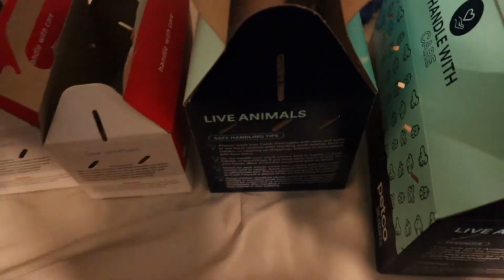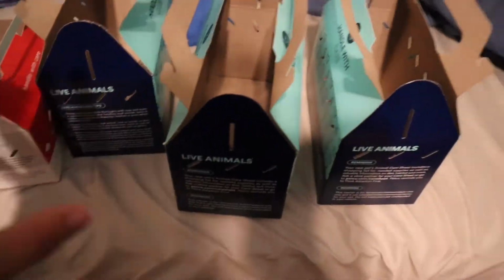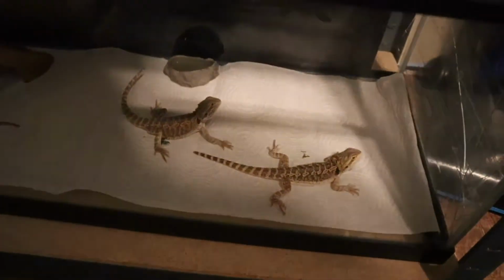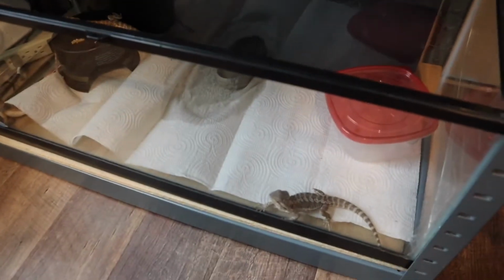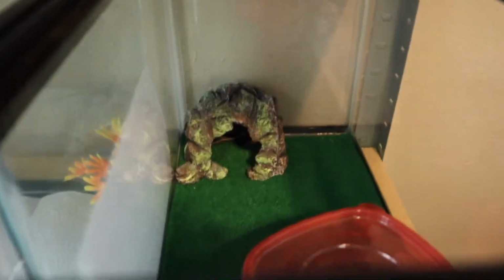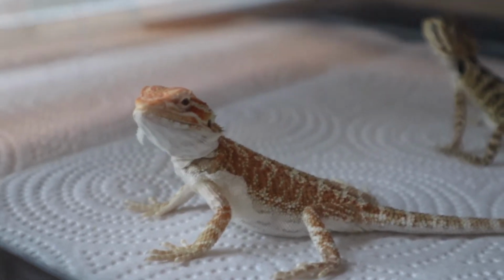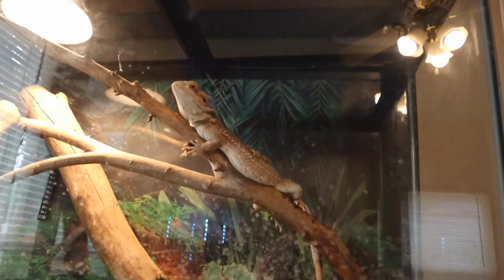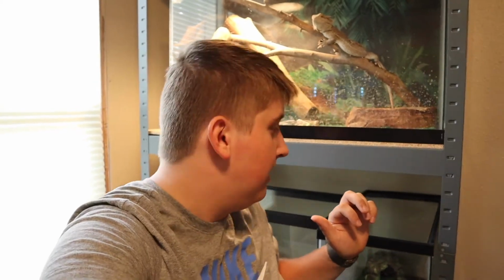*TONS* OF Brand NEW Bearded Dragons! (+Feeding)